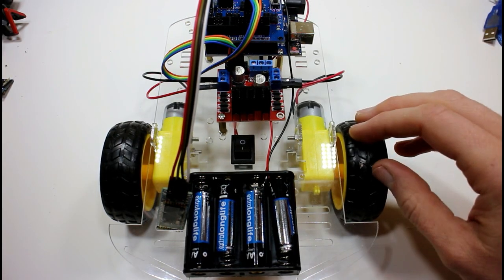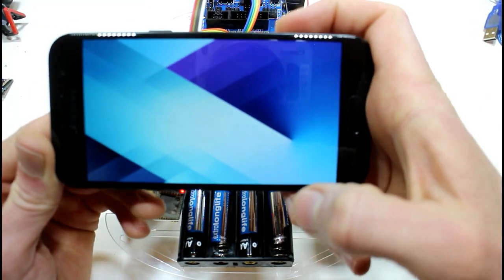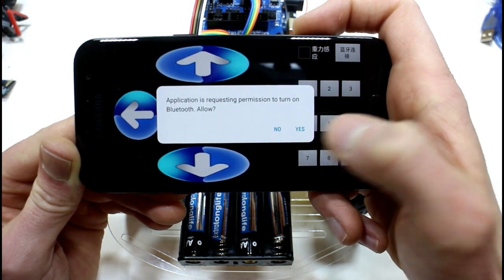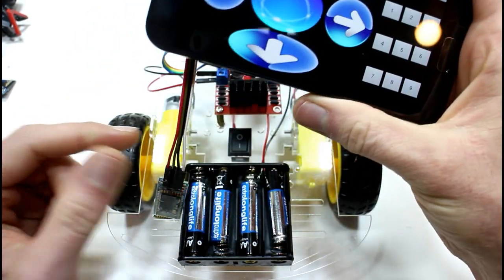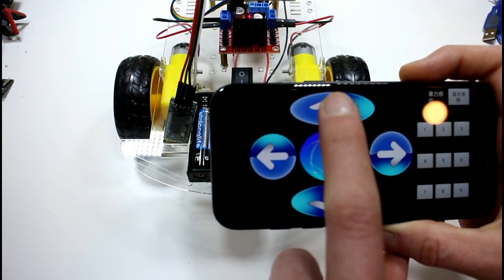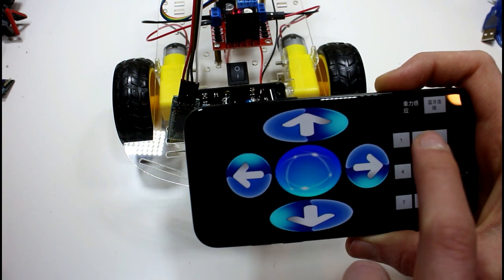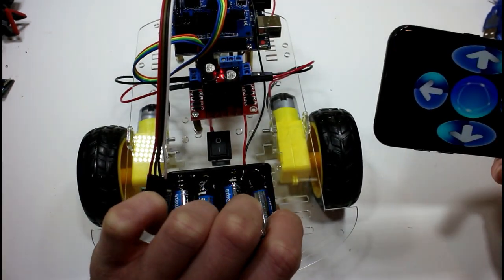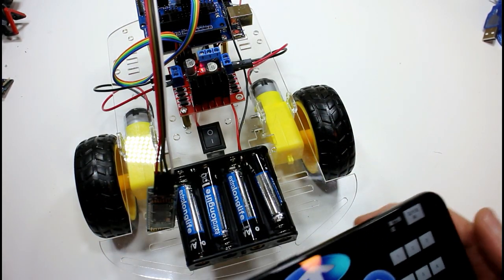2WD Smart Car Kit from aitreasure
In this video we take a look at an Arduino starter kit which demonstrates motor control and communication via bluetooth. and there is a 4WD option also. You could expand on the design using Arduino sensor starter kits which can be found on ebay very cheaply.